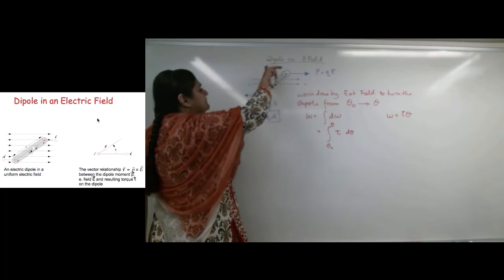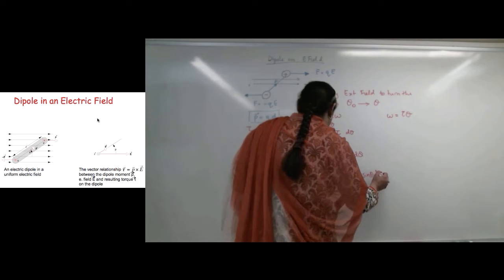Intro II - Chap 22 Electric Dipole in E field